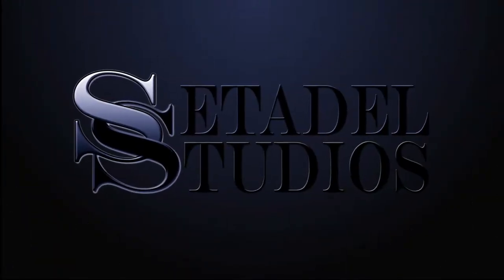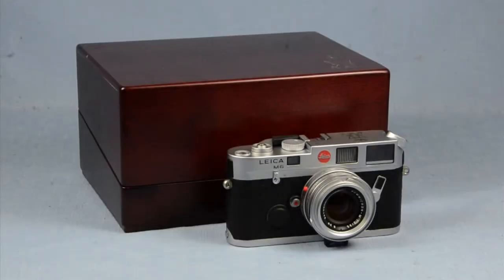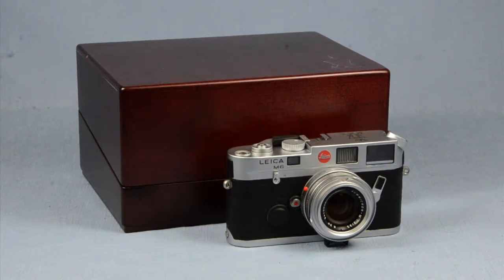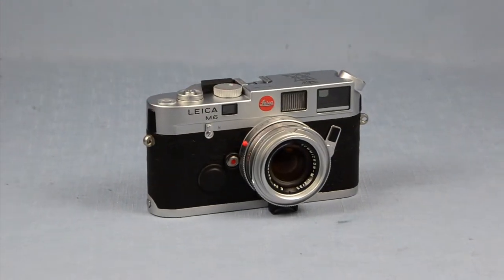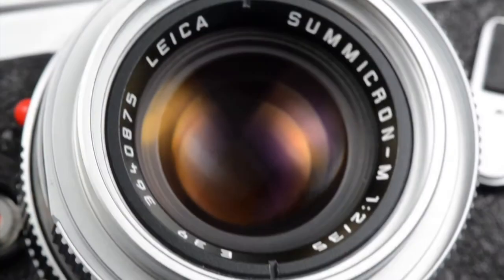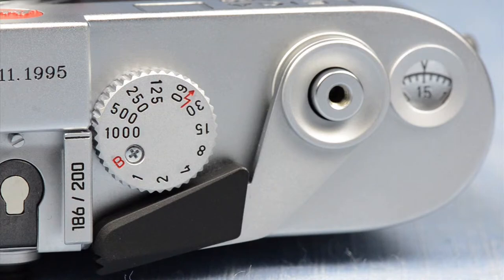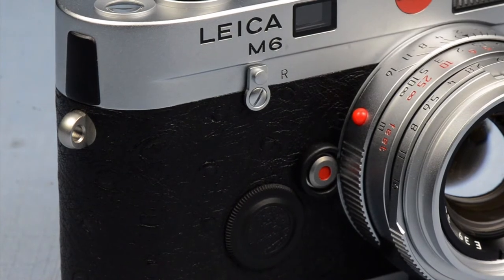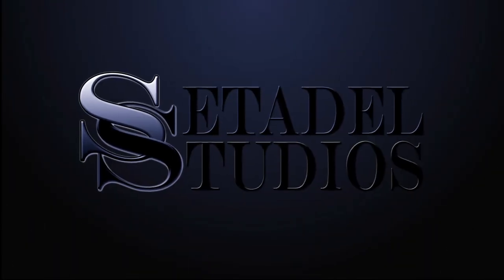Leica M6 Royal Wedding Camera Outfit